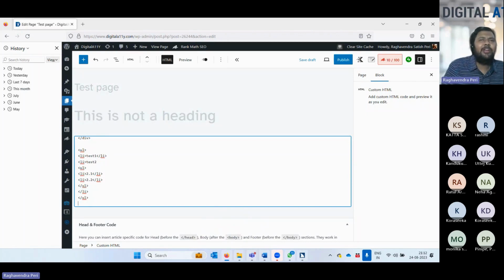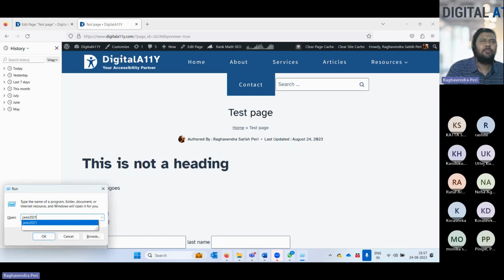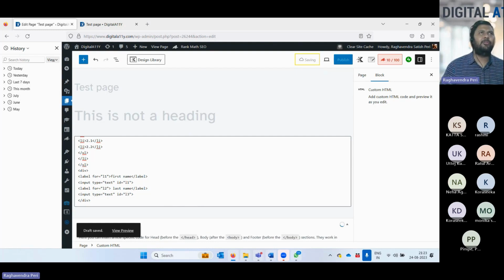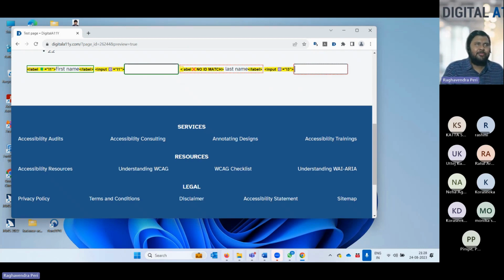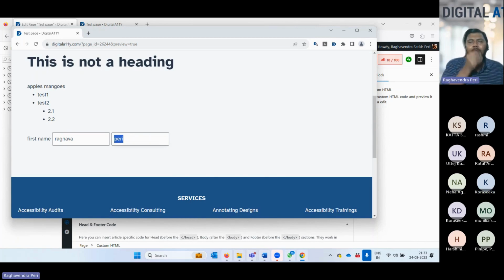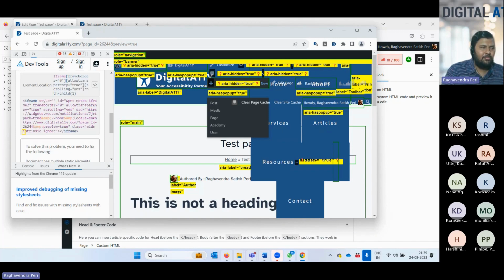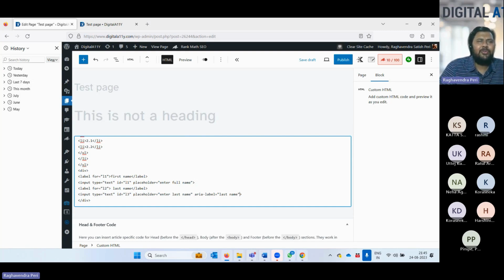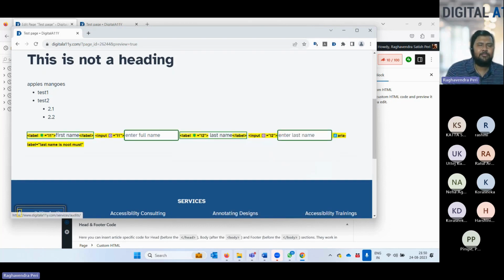Enhancing Usability: The Role of Placeholder, Labels & Accessible Names in Forms | A11Y Learning S04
We delve into the world of web accessibility, covering crucial aspects such as form controls, the significance of labels, the role of ARIA labels, screen reader behavior, practical testing with JAWS and NVDA, the distinction between placeholders and labels, and the vital role of visible labels in creating an inclusive online experience. Whether you're a web developer, designer, or simply interested in web accessibility, this video provides valuable insights to help you make the digital world more accessible and welcoming for all users.

About Raghavendra